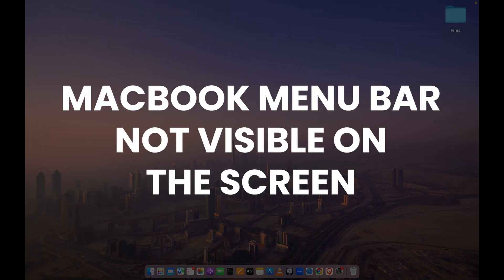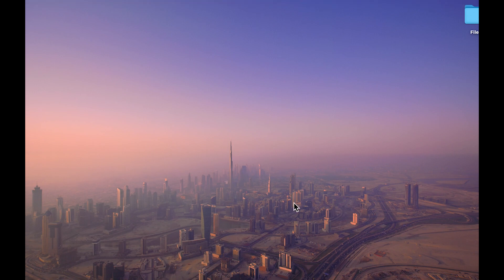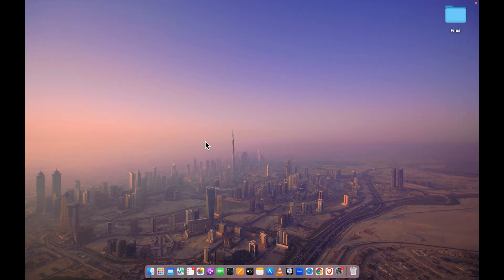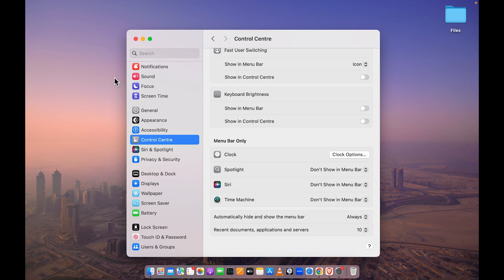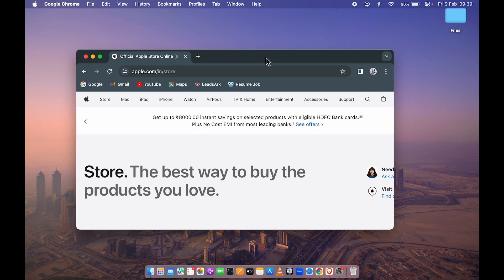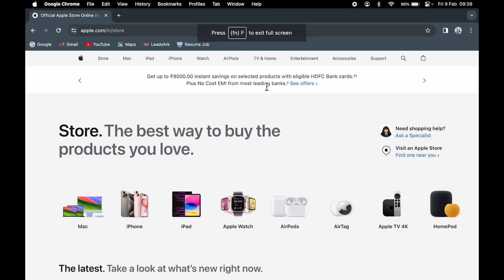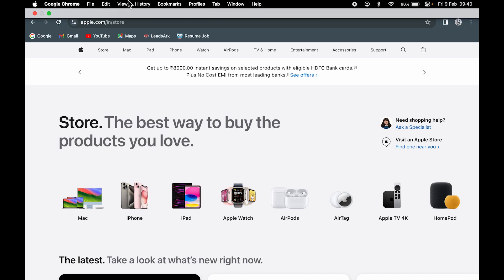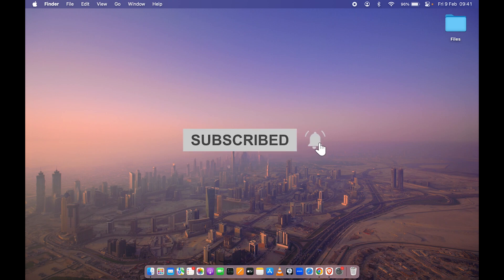Mac Menu Bar Not Showing? How to Fix The Top Menu Bar Position on MacBook?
Here is how to show the menu bar on MacBook if hidden. The top bar on macOS is pretty customizable. You can make it so that it gets hidden when you're using your Mac full screen, or you can fix its position permanently to the top of the screen. I'm explaining the later part in this video.